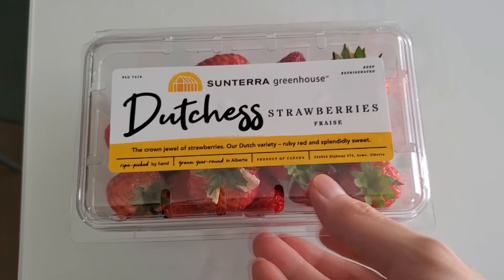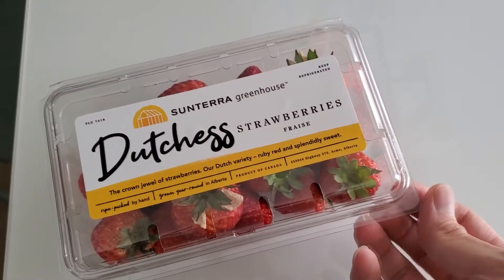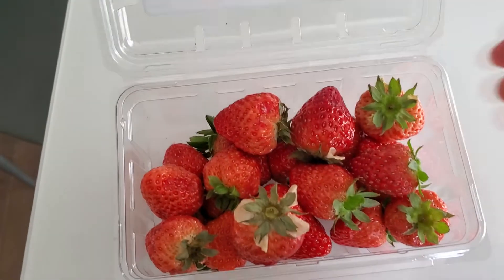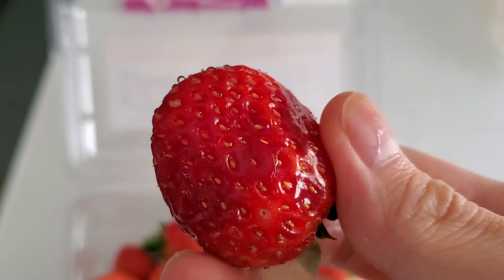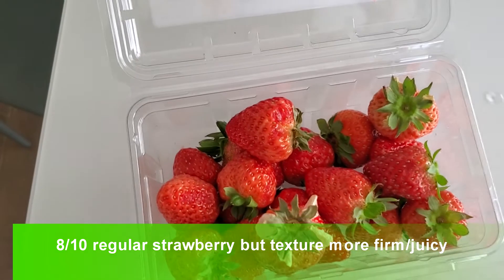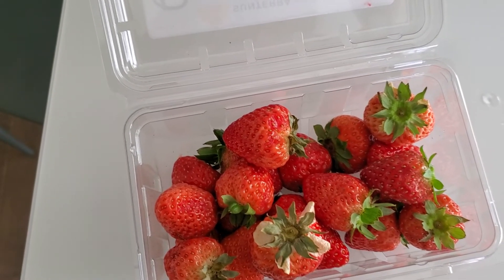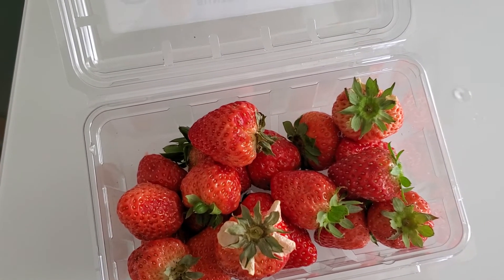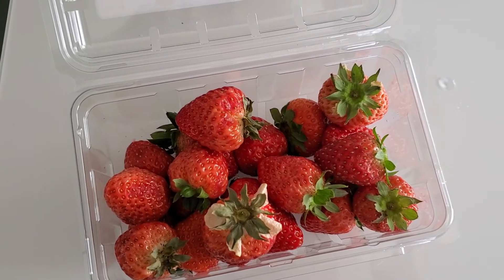Review Dutchess Strawberries Taste Test